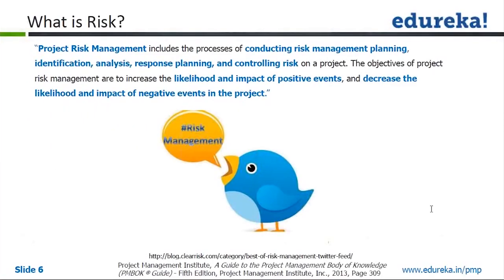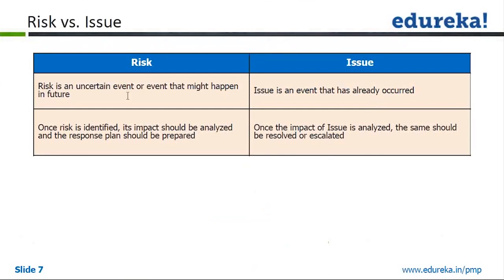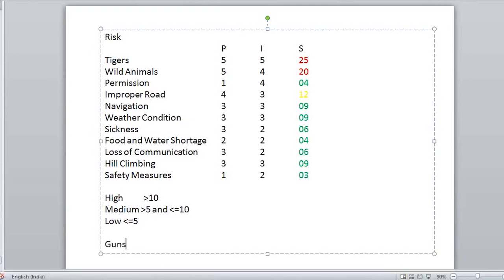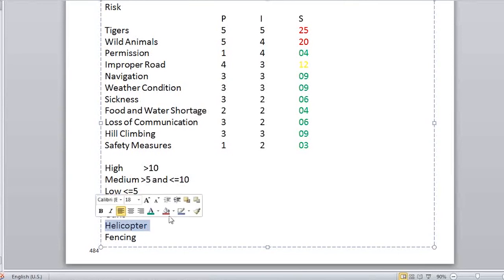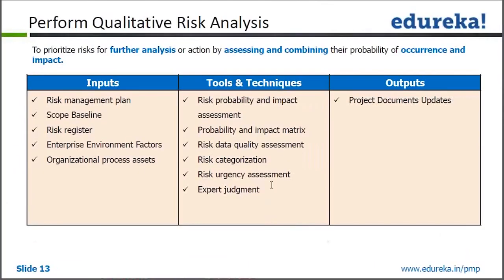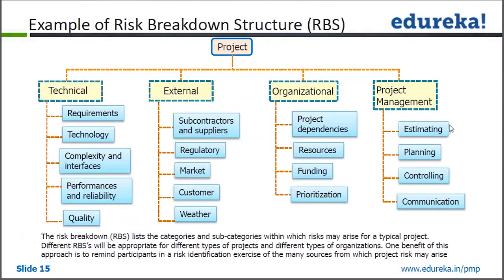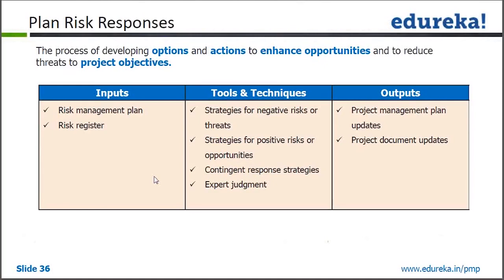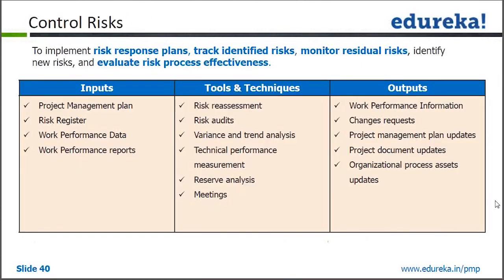PMP Risk Management Project Risk Management Training PMP Training Videos PMP Tutorial